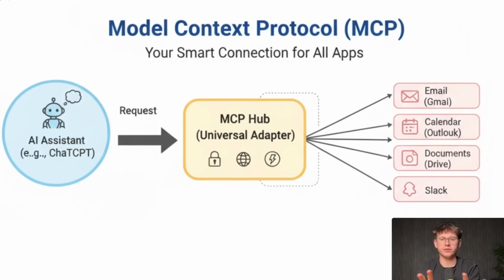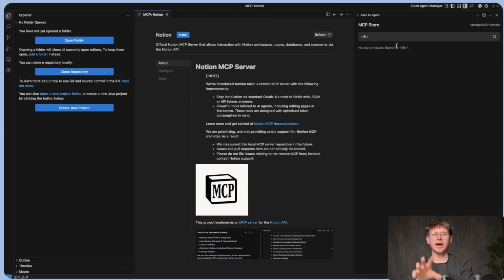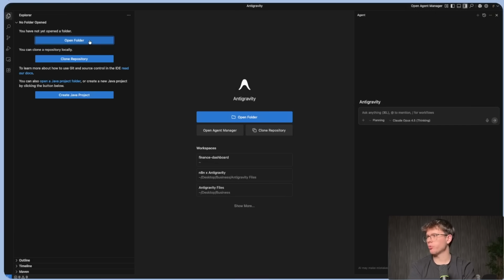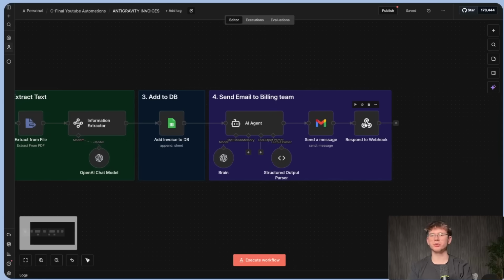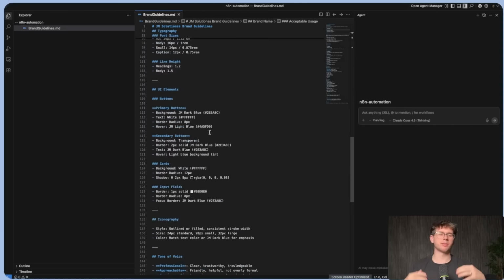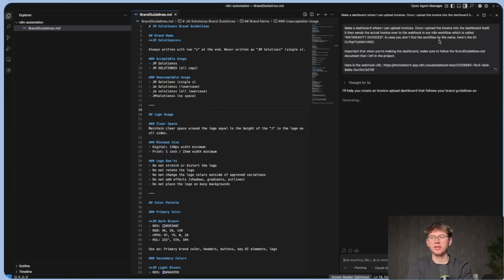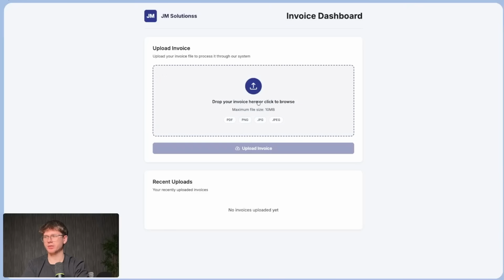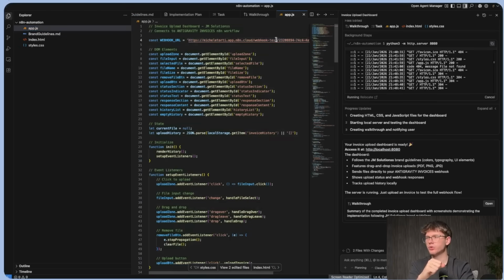Turn ALL Your Workflows into Custom Apps (Antigravity + N8N)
Get my 1-1 support to Start and Scale your AI Agency

Build ANY App with Google's Antigravity + n8n (It’s INSANE)

In this video, I reveal how to unlock the true potential of Antigravity by using the Model Context Protocol (MCP) to connect it directly to your n8n automations.

We'll cover:
- What the Model Context Protocol (MCP) actually is and why it matters.
- How to configure a custom MCP server to connect n8n with Antigravity.
- A full walkthrough of building an Invoice Processing Dashboard from scratch.
- How to make Antigravity follow your specific brand guidelines when coding.

Timestamps
00:00 - Why you are only using 20% of Antigravity's power
00:50 - What is MCP (Model Context Protocol)?
01:45 - Accessing the MCP Store in Antigravity
02:38 - How to set up a Custom MCP for n8n
03:03 - Getting your n8n Access Token
04:53 - The Project: Building an Invoice Dashboard
05:12 - Breakdown of the n8n backend automation
07:19 - Creating Brand Guidelines for the AI
08:28 - Prompting Antigravity to build the app
11:20 - Generating the Implementation Plan
12:28 - Live Testing the Dashboard & Automation
13:50 - How to access the project resources